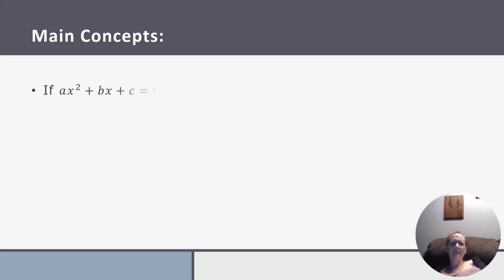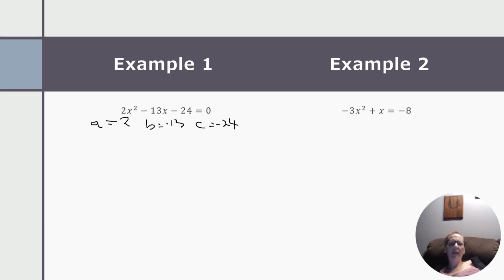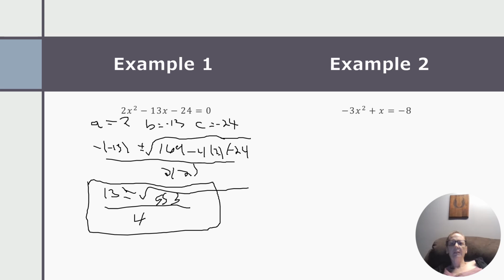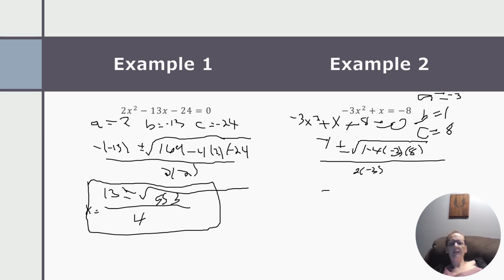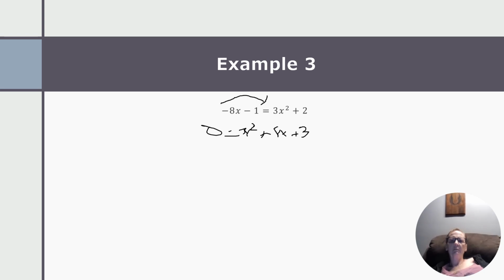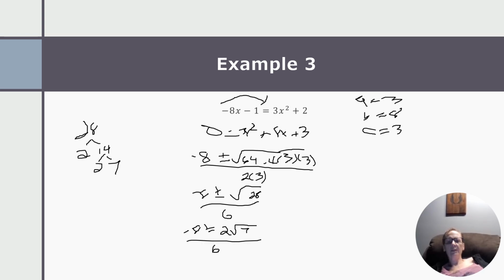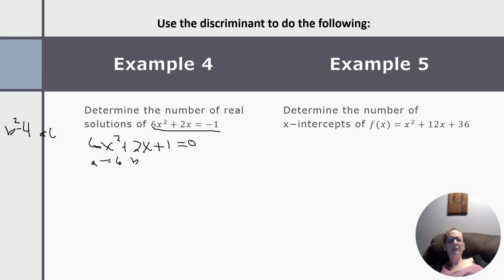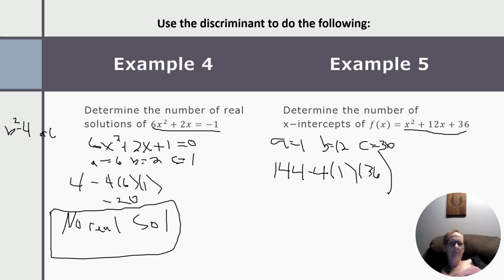AM1 U8 4 Solving Quadratics using the Quadratic Formula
This video shows how to solve quadratic equations by using the Quadratic Formula.